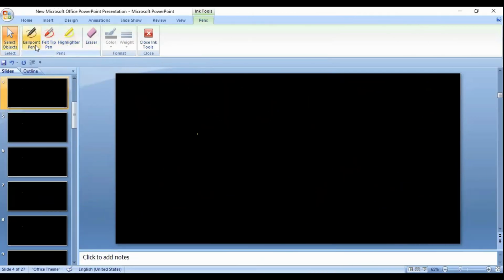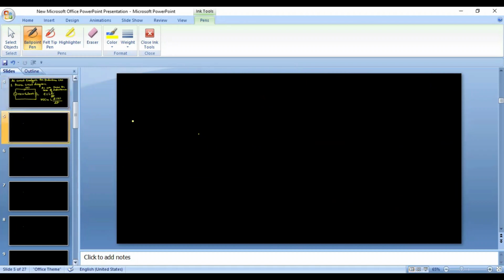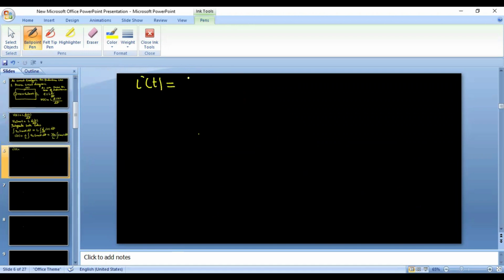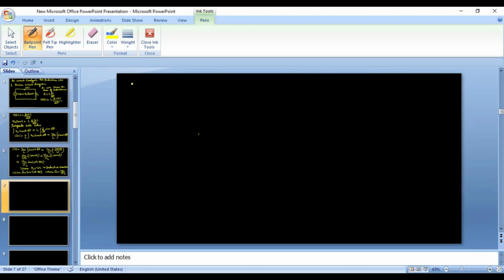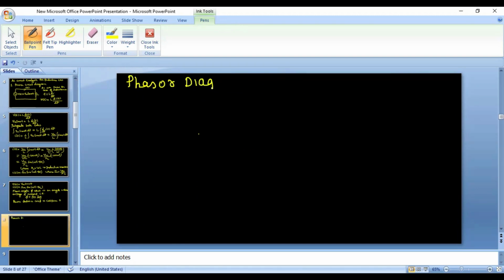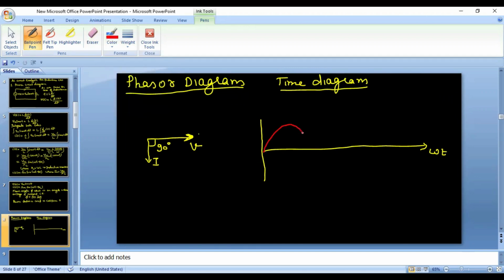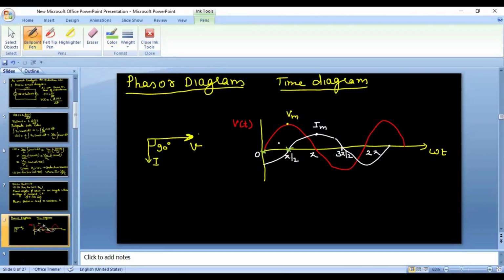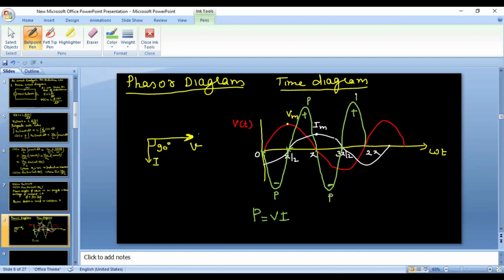AC Circuit Analysis of Inductive Circuit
This video is having the AC circuit analysis of Inductive circuit. Here the expression of current is derived along with the phasor and time diagram.